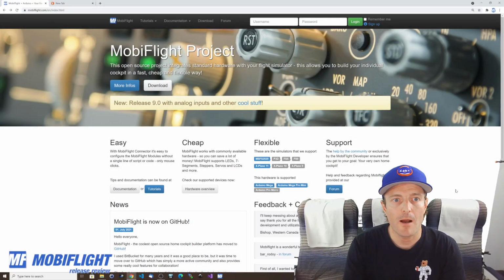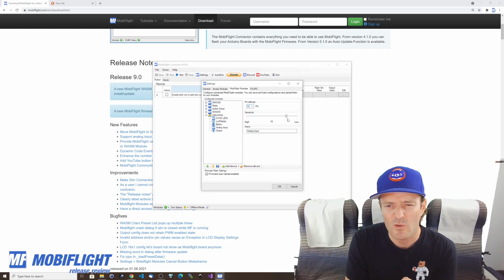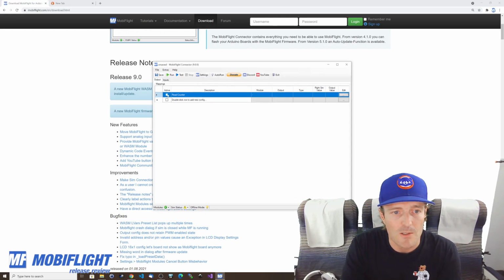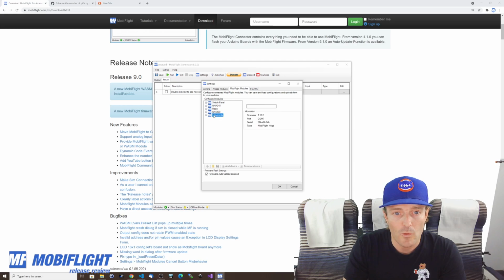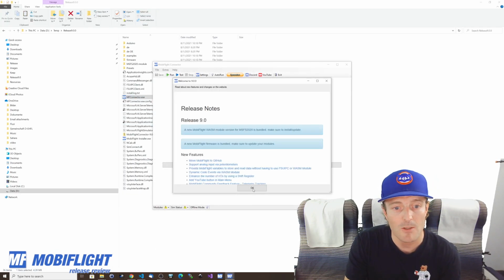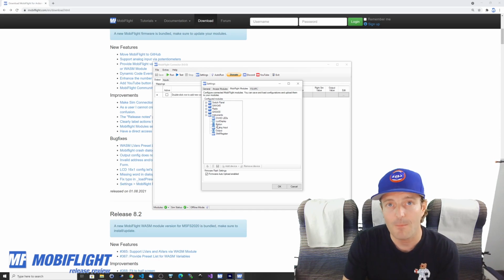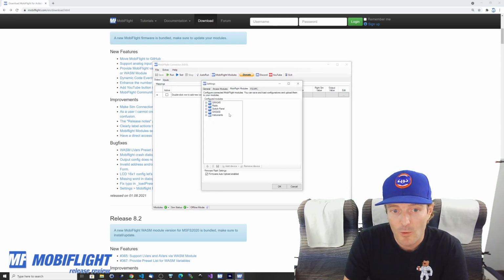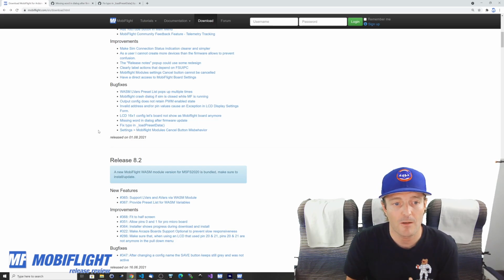MobiFlight 9.0 Release Review - MEGA RELEASE!!!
In this release review video you will learn about all the new features, enhancements and bugfixes that are included in the MobiFlight version 9.0.

This is a HUGE RELEASE with many new stuff that will make your home cockpit building experience even more FUN! MobiFlight is your Open Source platform to build your home cockpit for your favorite Flight Sims, like MSFS2020, P3D and X-Plane.

The invite link comes with the MobiFlight application or will be available after free registration on our website in the forums section.